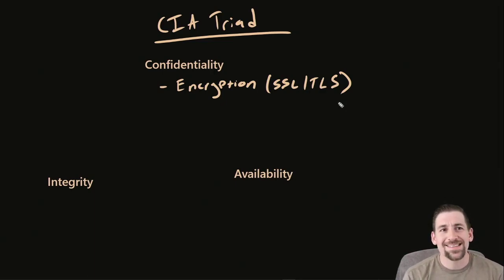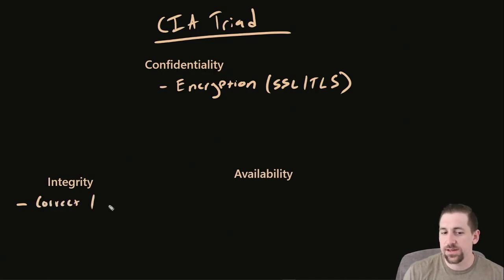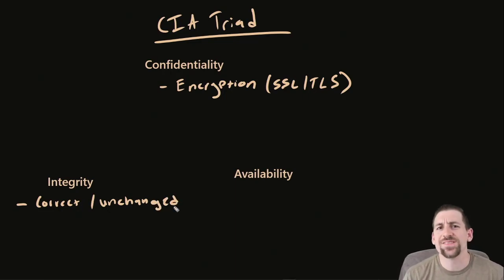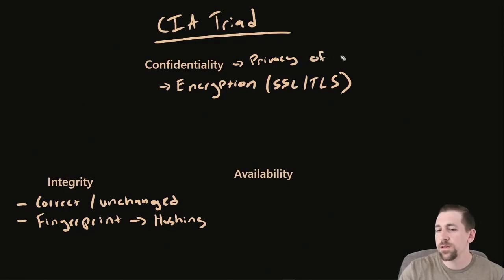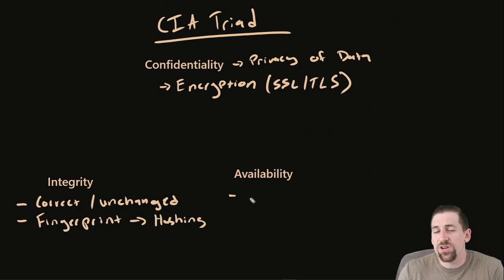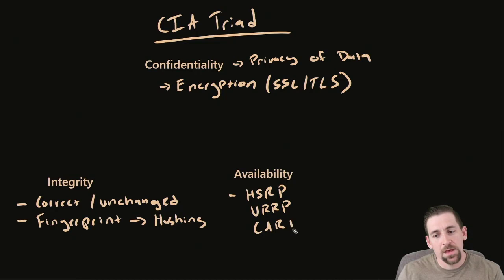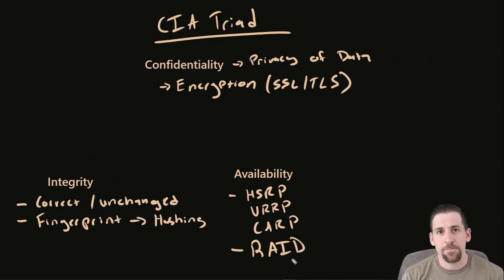Understanding Data Security: CIA Triad Fundamentals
In this video Travis explains the fundamentals of data security with the use of the CIA Triad as a framework for understanding.